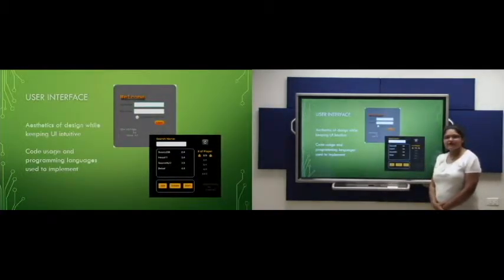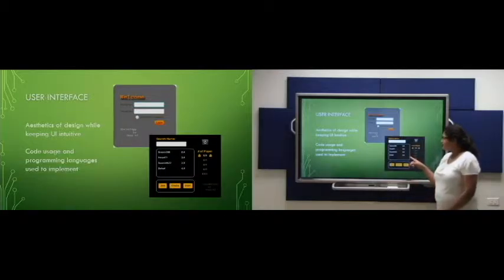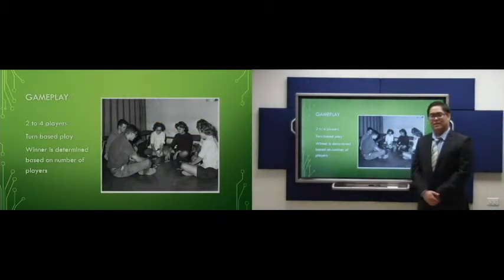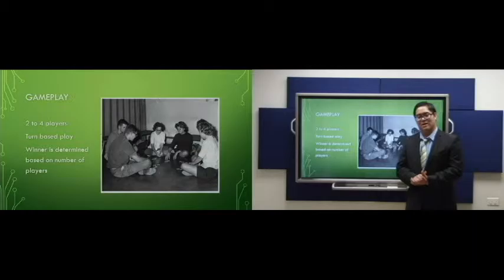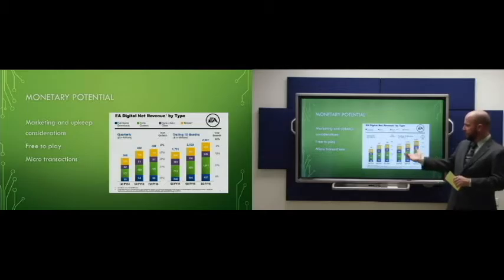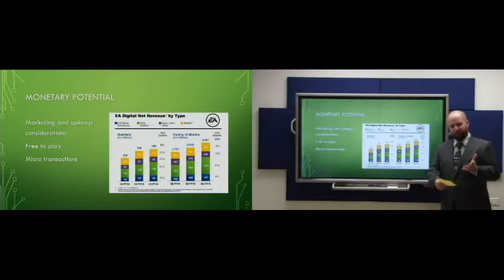"H@x0rz!" App Presentation + Demo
CSC 3380 (Spring 2016)
Team 42